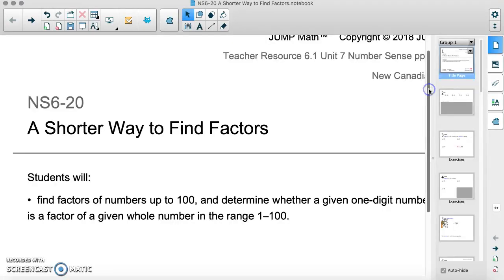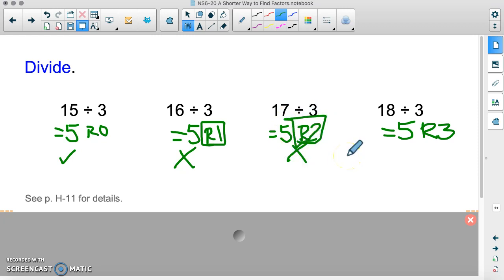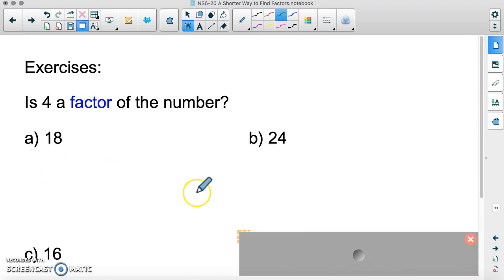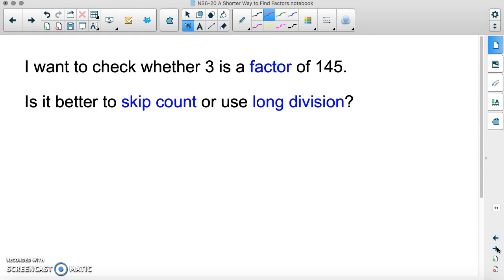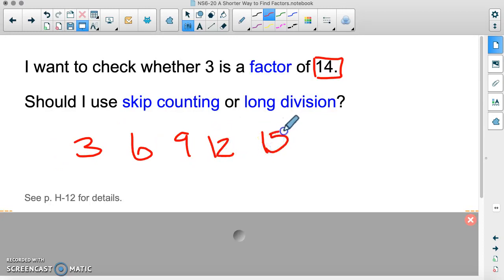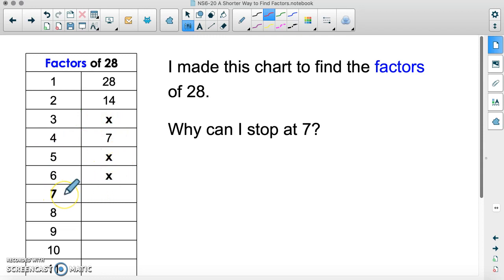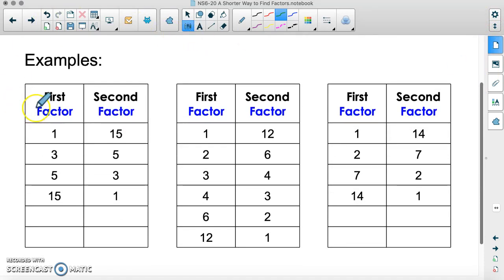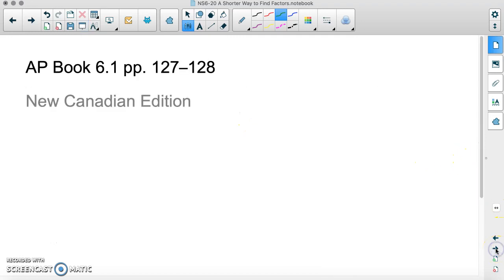NS6-20 Shorter Way to Finding Factors